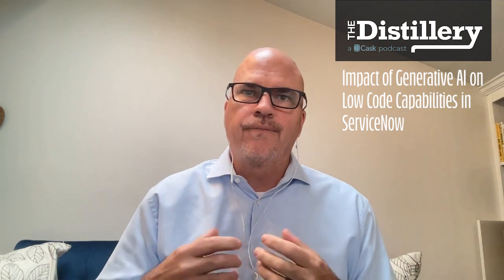Impact of Generative AI on App Development in ServiceNow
Join Michelle Headrick and Sean Dawson as they explore how generative AI is transforming application development on the ServiceNow platform. In this episode, Michelle shares how AI is enhancing rapid development, accelerating prototyping, and improving outcomes. They also discuss how AI invites more people into development and debunk the myth of the robot overload. Tune in to learn how generative AI can elevate your ServiceNow app dev while you also avoid common pitfalls.